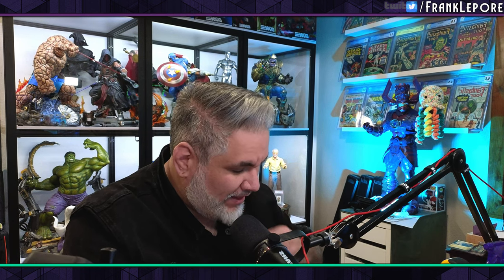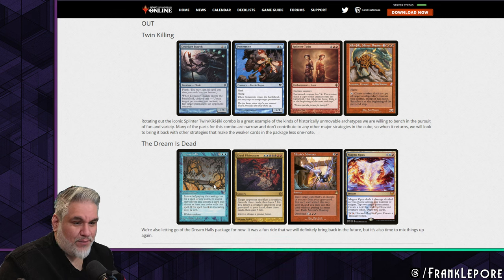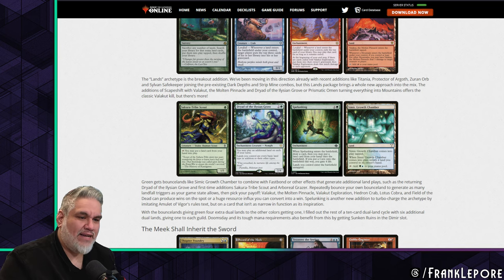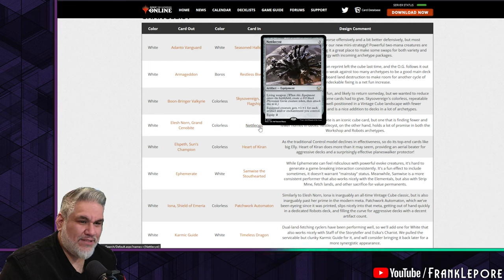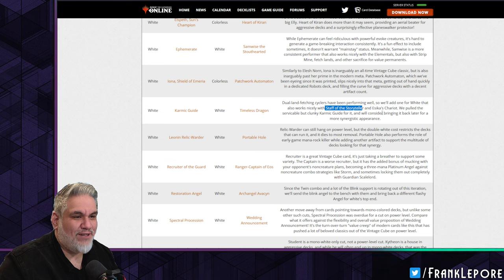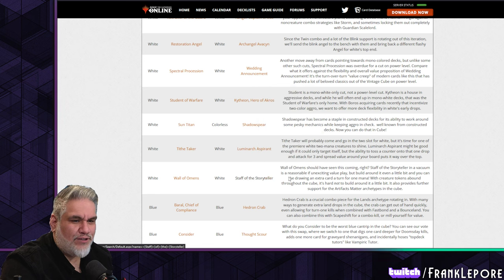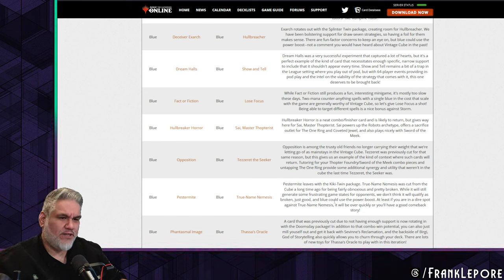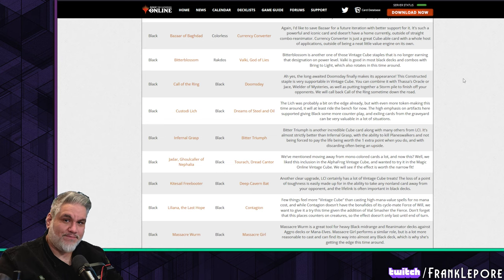Tons of new changes to the 12/20 Magic Online Vintage Cube! Let's discuss them!